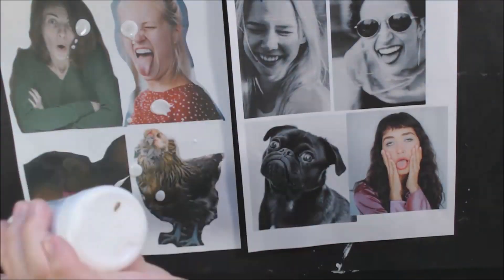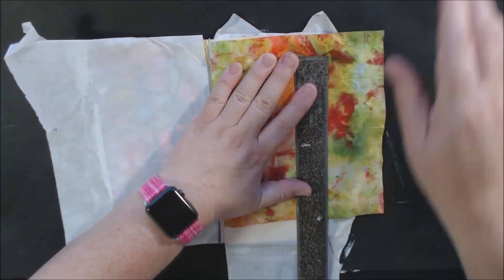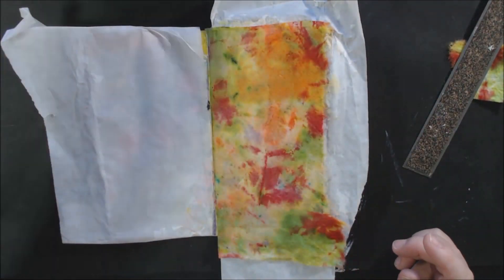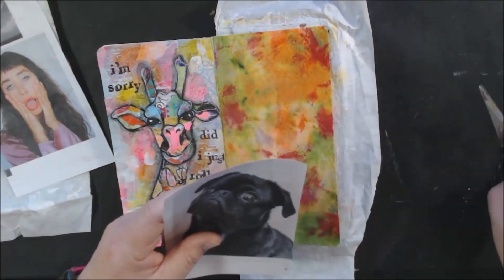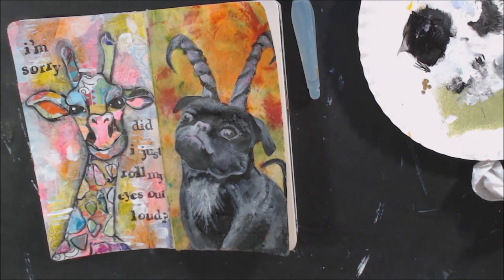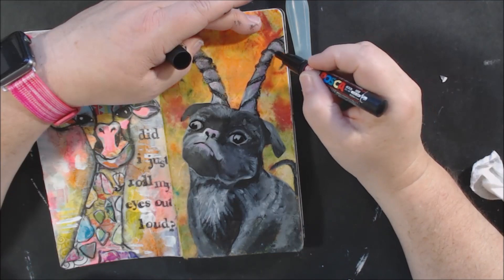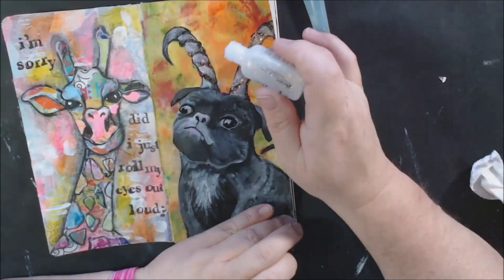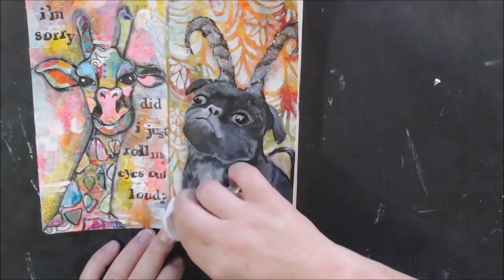Paint Over a Photo Art Journal Page AJSnarkAttack2020 Day 4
I added horns to make it fit the quote and then bedazzled them.

Materials Used and Links:
Dylusions ‘Dyalog’ insert journal
Liquitex fluid matte medium
Mars black acrylic paint
Medium grey acrylic paint
Titanium white acrylic paint
Black fine tip posca pen
Stabilo ALL pencil, black
StencilGirl®Stencil,  SGclub June 2020
Diamond stickles glitter
Assorted sequins